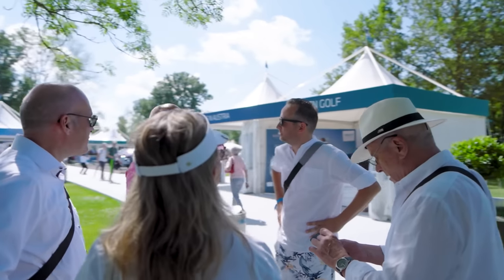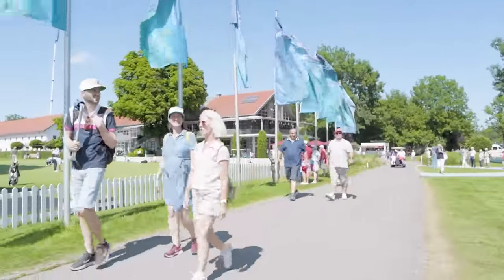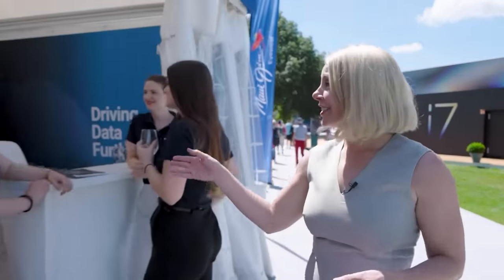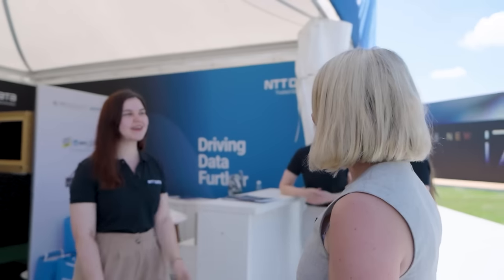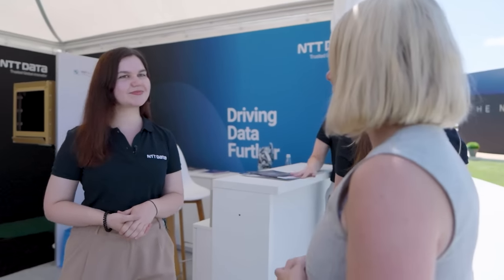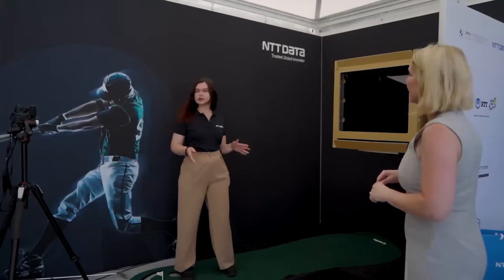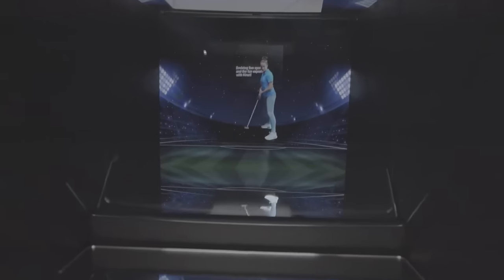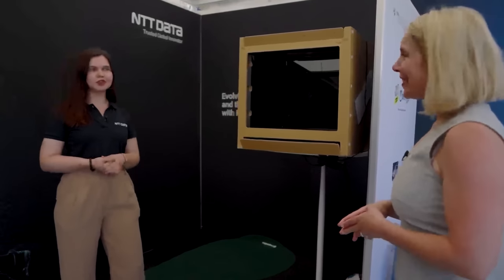The NTT DATA golf experience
The BMW International Open is about more than top-level golf - it's about people too 🧑‍🤝‍🧑

💪 There's a lot of work from many great individuals that goes into putting together such an immersive, data-driven golf experience for fans both on the course and at home with NTTDATA 📊

Here's how our NTT DATA colleagues have been working to keep fans across the globe abreast of all the action with cutting-edge insights ⛳